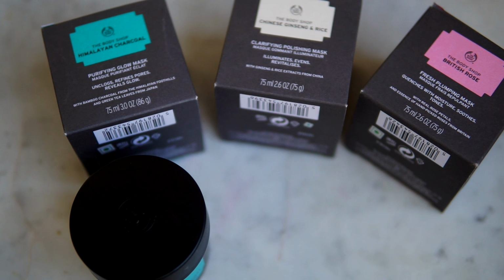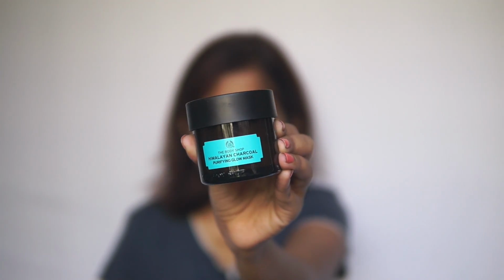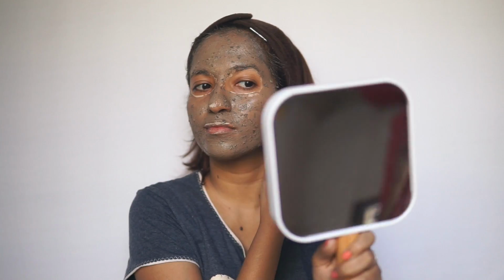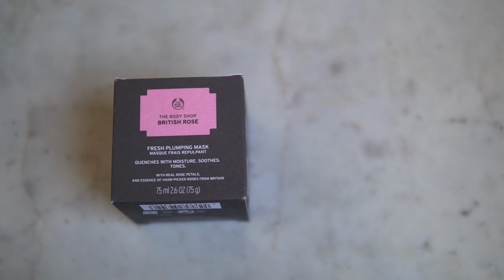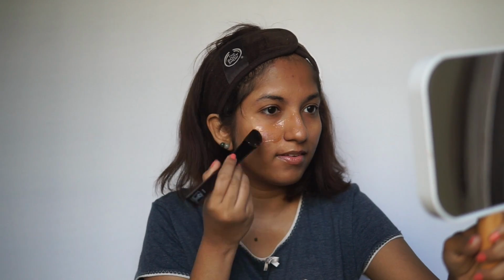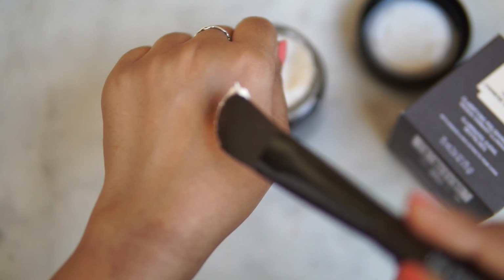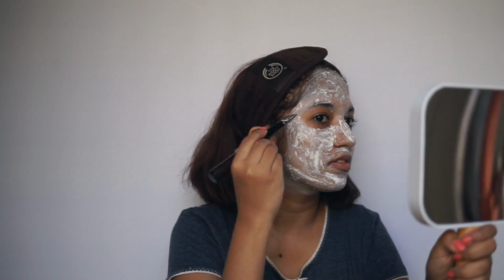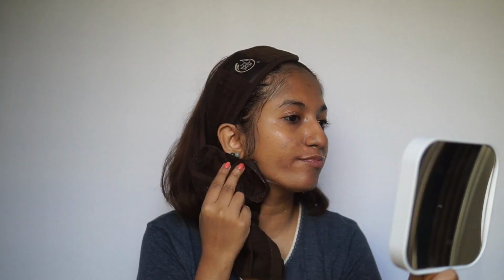The Body Shop Face Masks | What is Multi Masking? //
A detailed review video featuring three new masks from The Body Shop's new Recipe of Nature / Superfood Face Mask line. for more beauty, lifestyle & travel content!

Don't forget to bump the quality up to HD (720/1080p)!

The new superfood masks from The Body Shop are all 100% vegetarian, with 3 out of 5 being vegan as well.
The three masks I have are more geared towards combination skin that is prone to excess oiliness, breakouts & acne. I do have one calming mask as well. The other two are more for mature / dryer skin.
I also tried the new Face Mask brush with is so fabulous!

Products Mentioned
Superfood Masks // ₹2495 for 75ml

Budget brush

→ The Body Shop Pamper Partner (Hairband + Cotton Towel)
You can get this in store FREE on purchase of two or more masks or online free on purchase of products worth ₹3999 or more.

→ Lens (For Sit Down Videos)

→ Lens 2 (Wider, for walking around while travelling)

→ Fisheye (Self explanatory, SUPER wide)

→ Mini Tripod (So useful for travel vlogs)

→ Vlogging Camera (day to day vlogs, not travel ones)